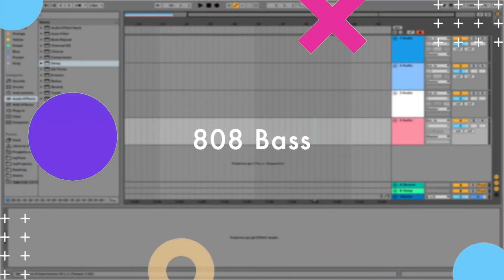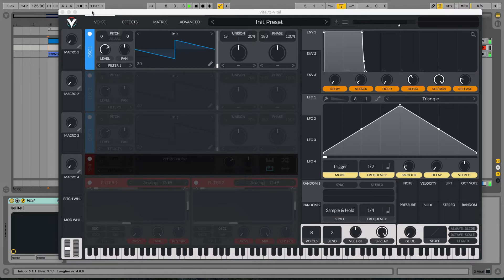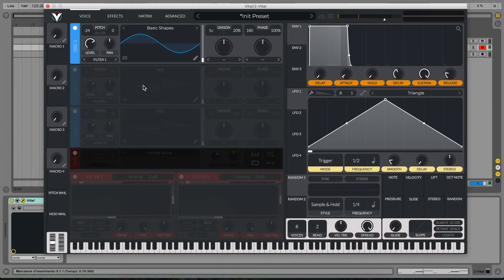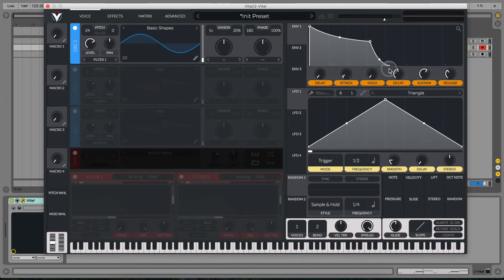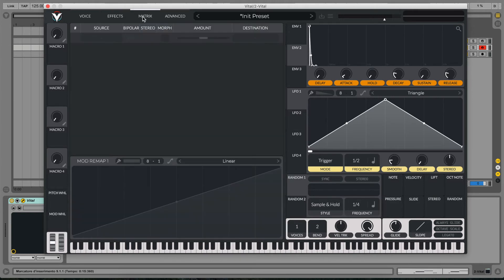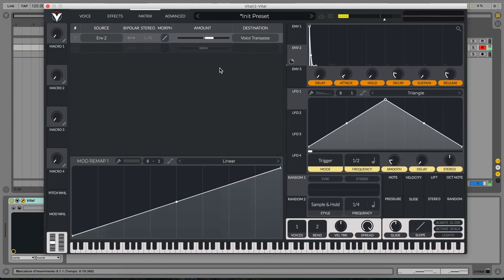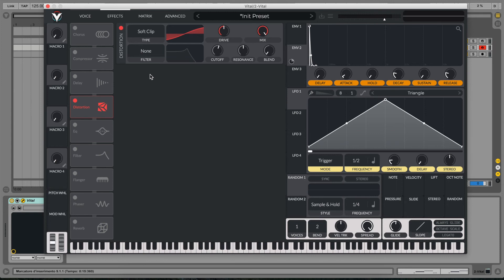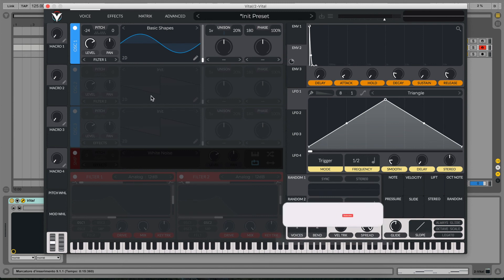808 in Vital Synth FREE PRESETS - How to make a Hip Hop 808 Bass sound (Tutorial)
In this Vital sound design tutorial we are going to make a Hip Hop 808 Bass from scratch!

In this sound design video tutorial we are making from scratch a big 808 sound inspired by the one in many Hip Hop songs. We are using the free vst/plugin synth Vital in its basic form. You can get the free presets through the link above.

⏰ TIMESTAMPS:
0:00​​​ Intro
0:24 Sound Preview
0:40​ Sound Design